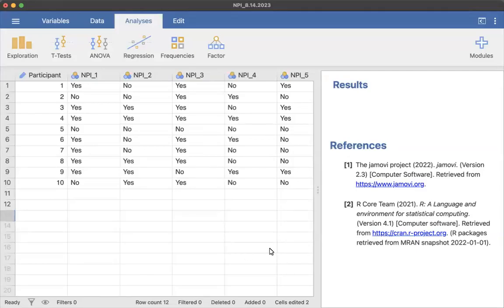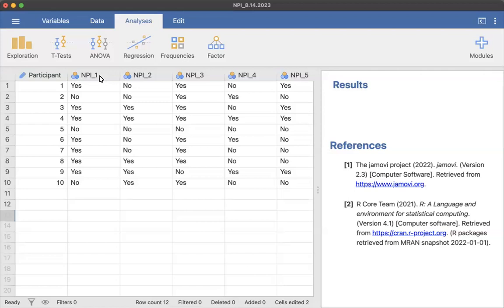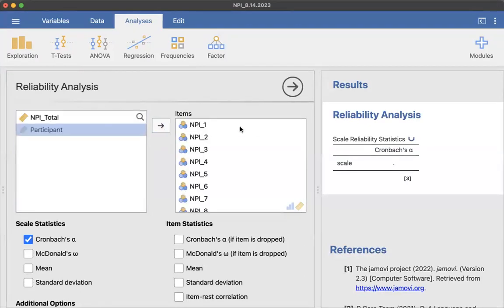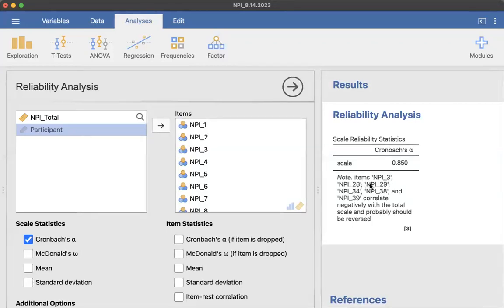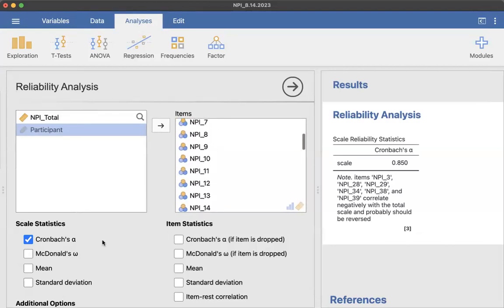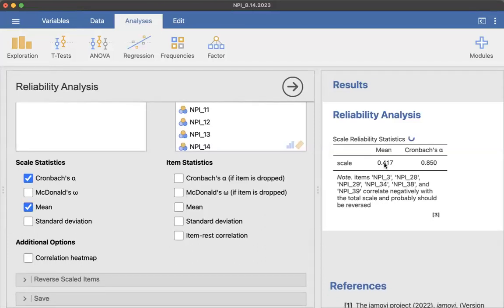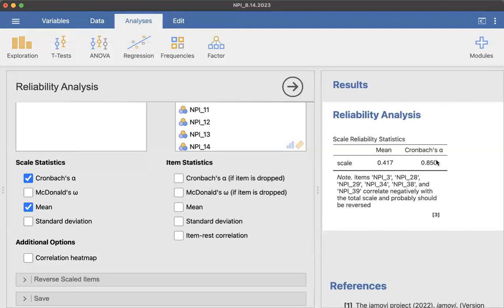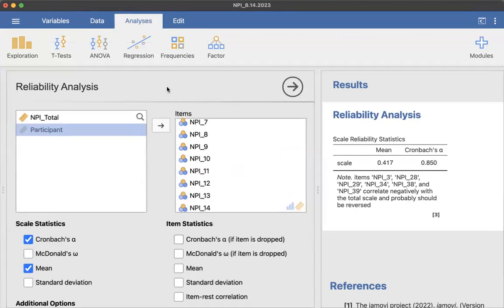Calculating Internal Consistency (Cronbach's alpha) in Jamovi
This video shows the process for calculating Cronbach's alpha, an indicator of internal consistency for a set of multiple items.